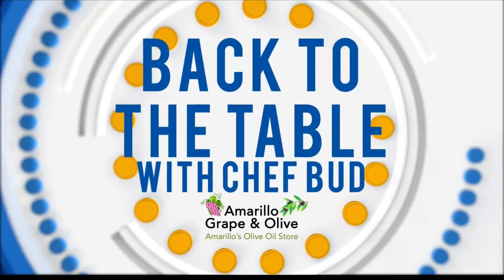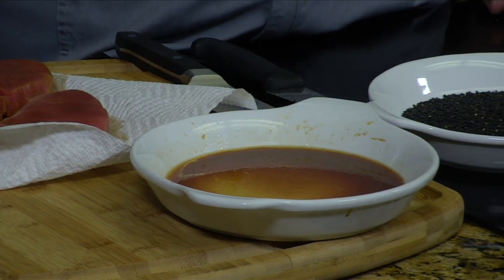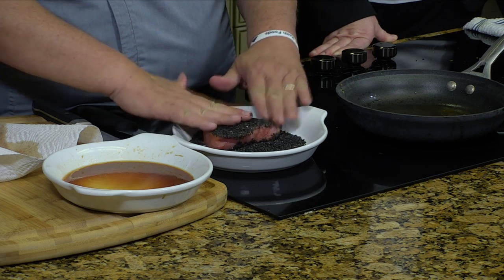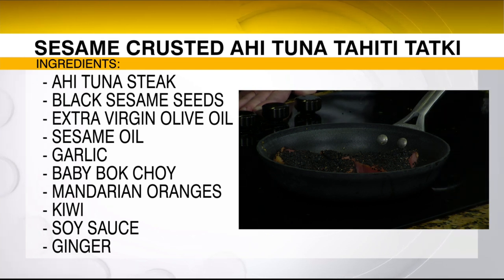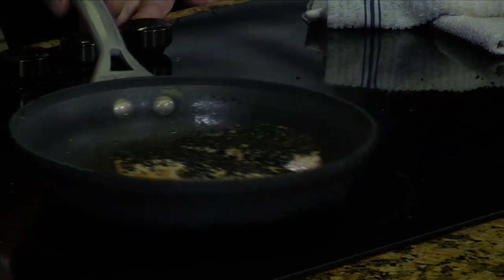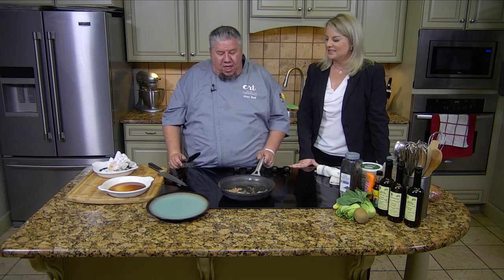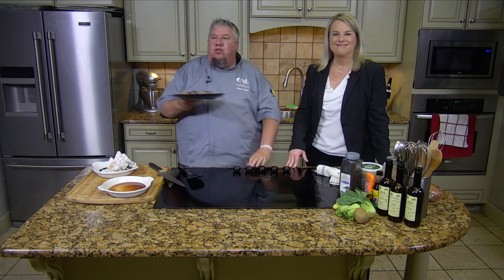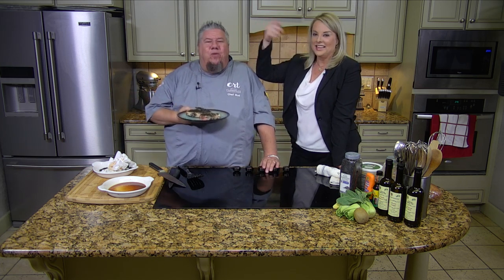Back to the Table with Chef Bud: Sesame Crusted Ahi Tuna Tahiti Tatki 1